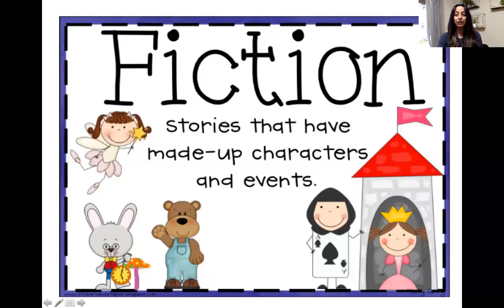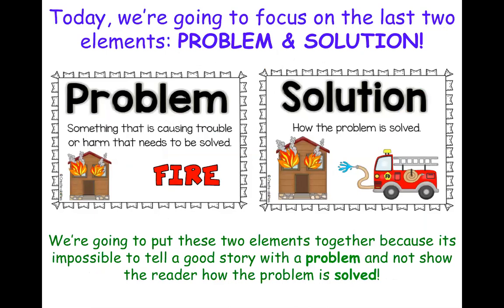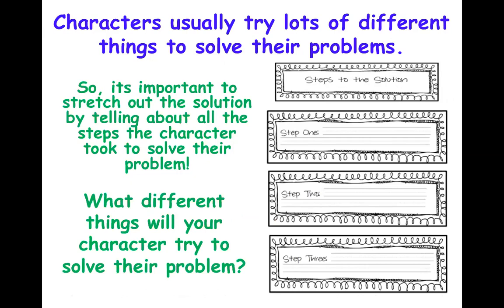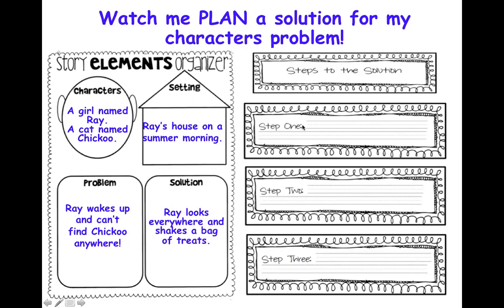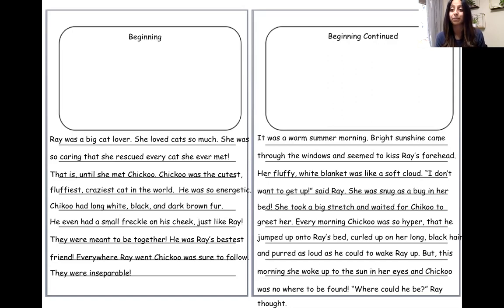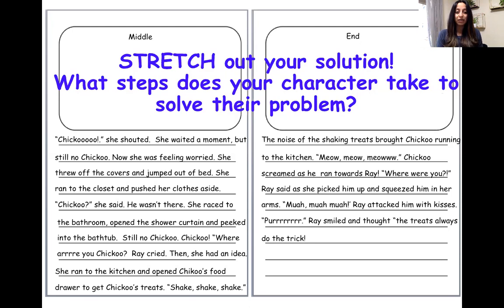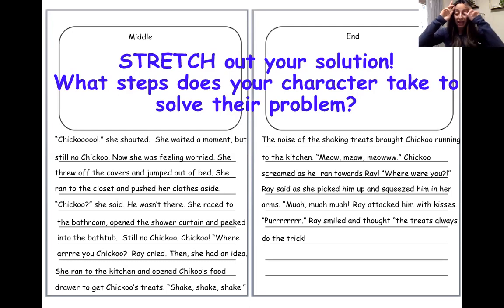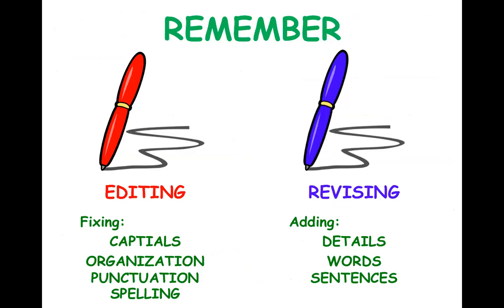Writing - Fiction Story Problem and Solution